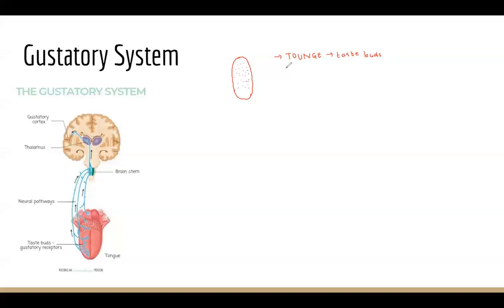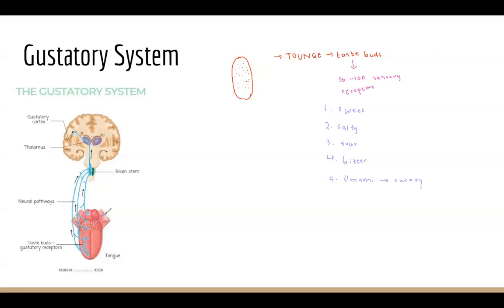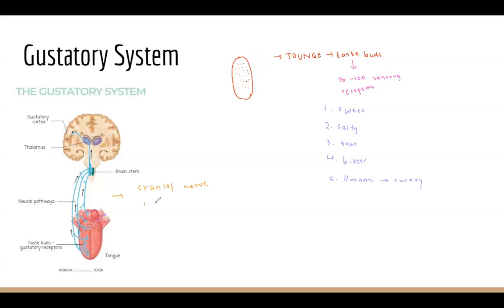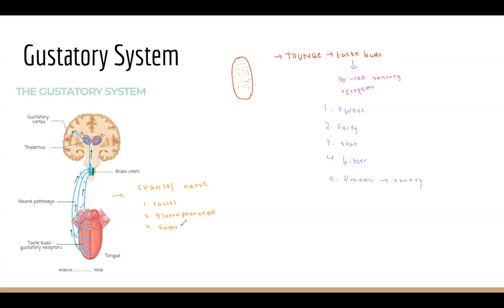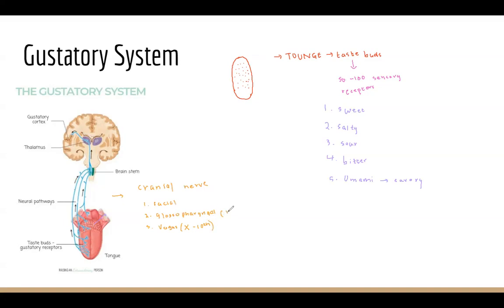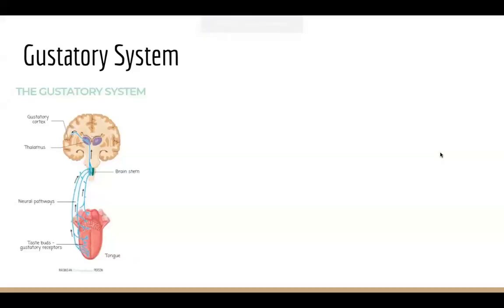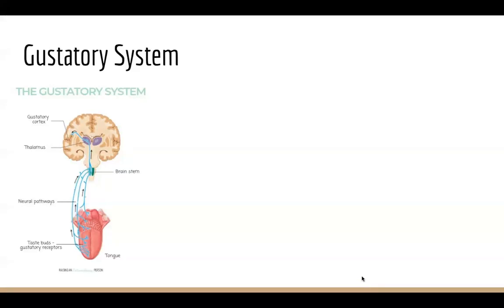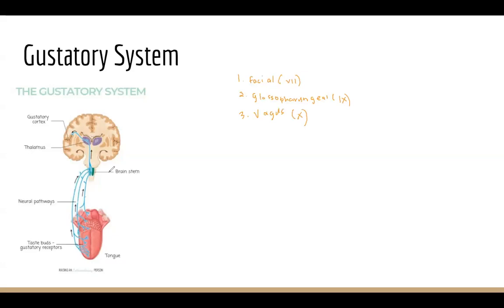Gustatory System: Brain Facts - Chapter 2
Hi everyone! Here is my explanation on the gustatory system. In this video, we went over a general explanation of the anatomy, and the way the system works. I hope this was helpful!